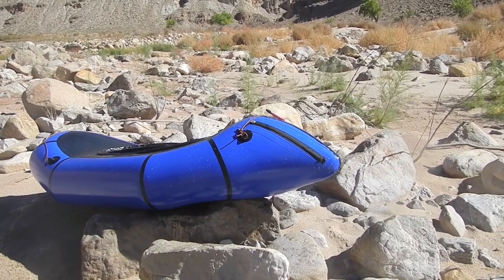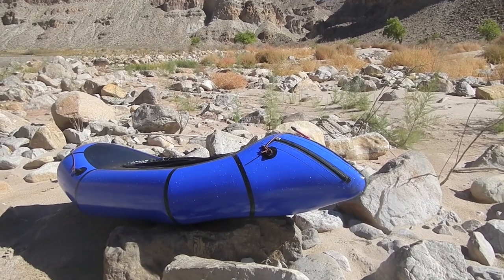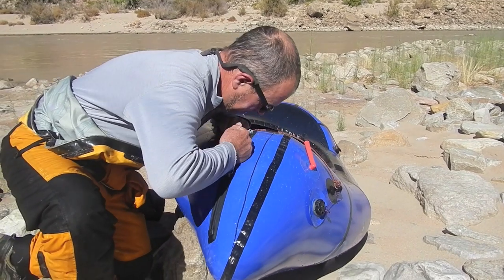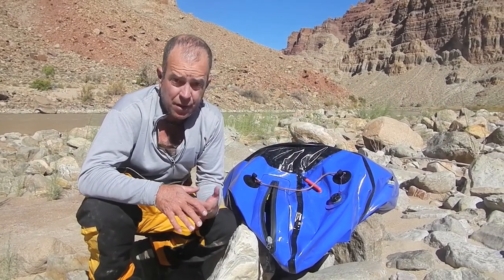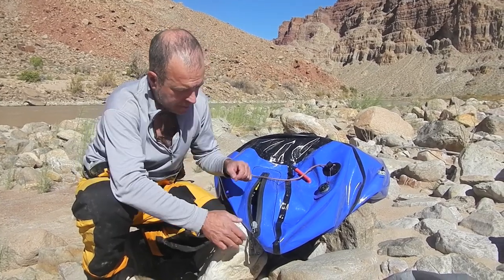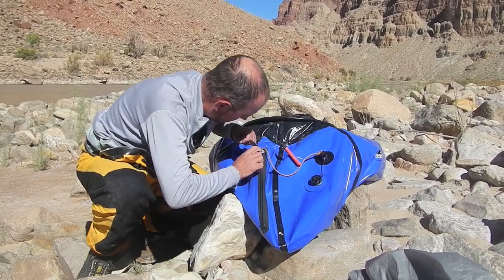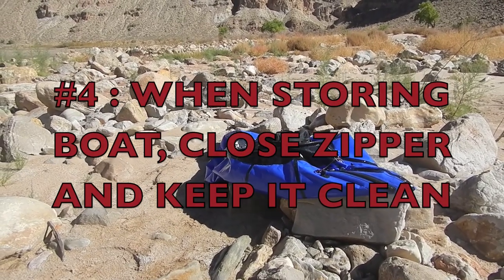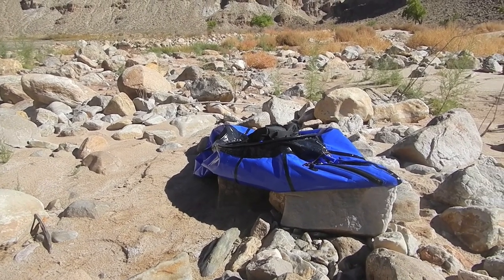Alpacka Packraft Zipper Care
This is an instructional video on how to care for the T-zip zipper on Alpacka Packrafts